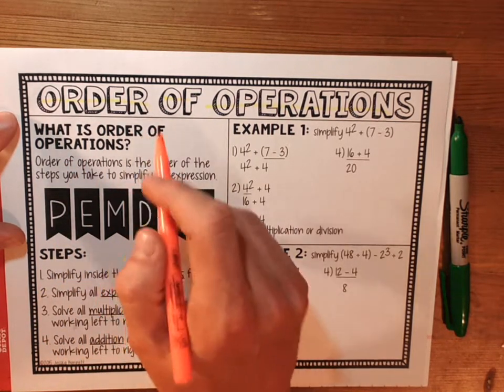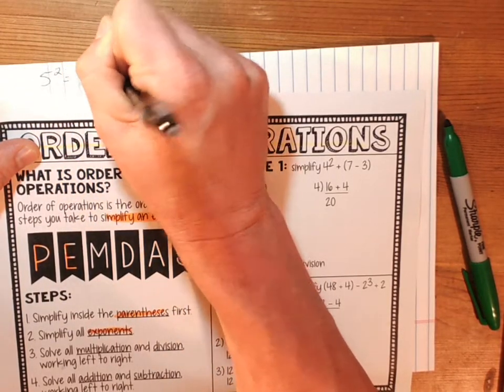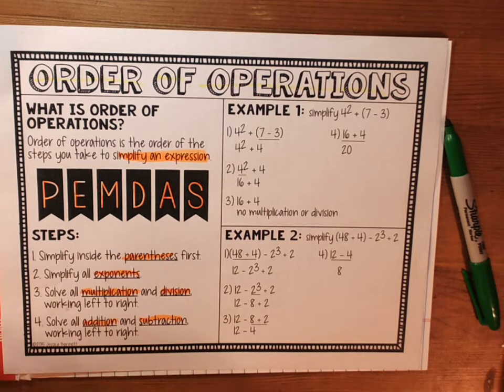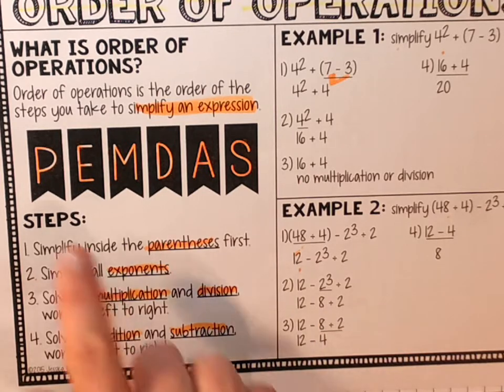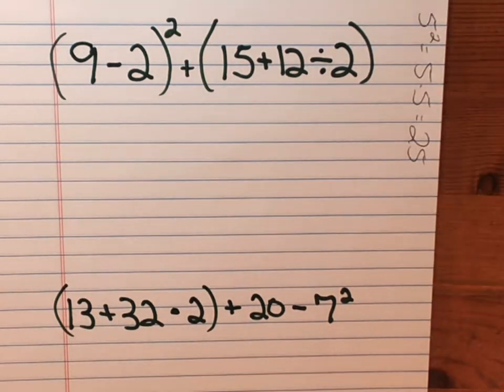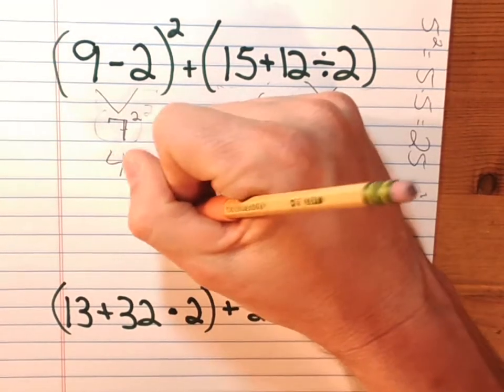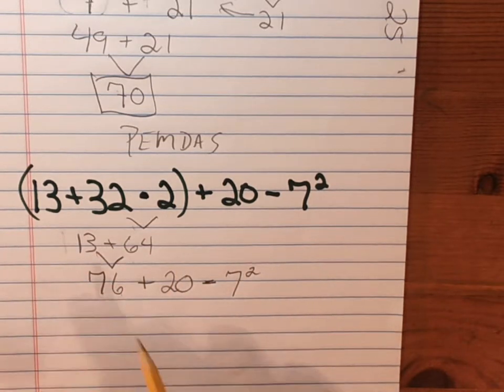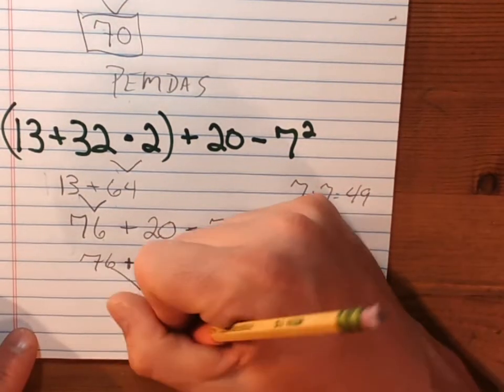Pemdas notes and 2 examples by Mr. Ernst